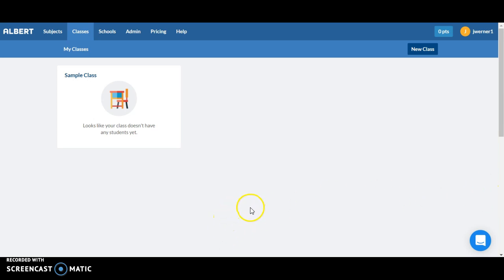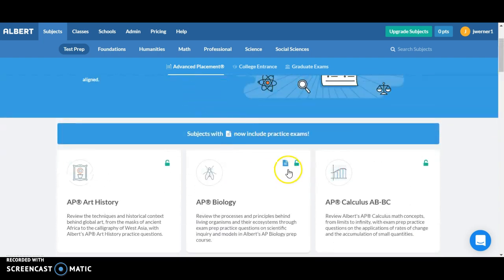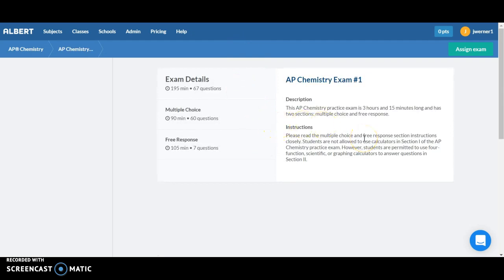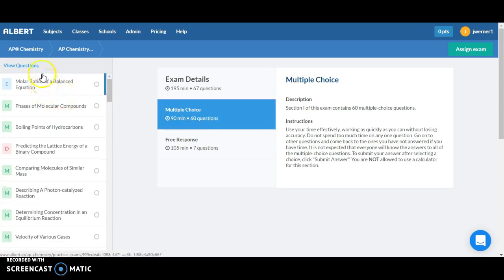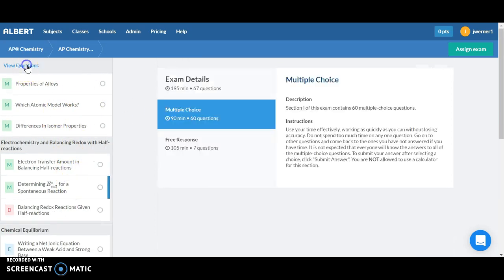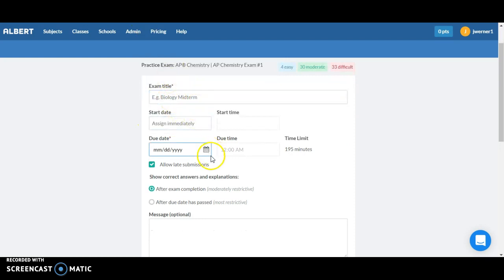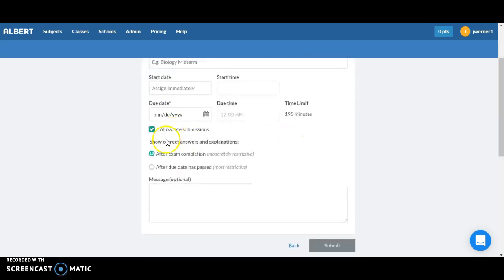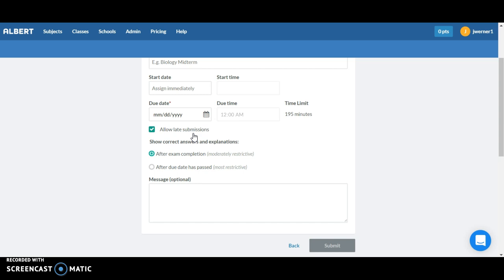How to assign practice exams on albert.io